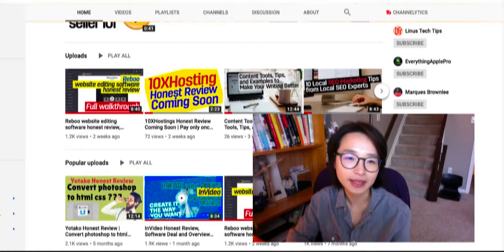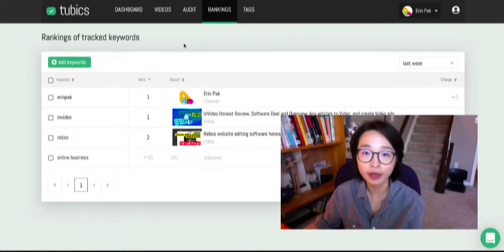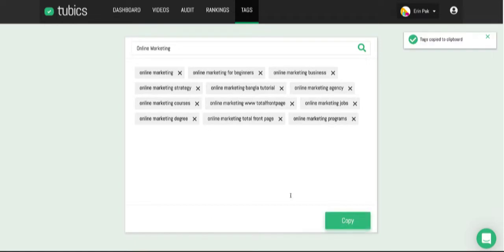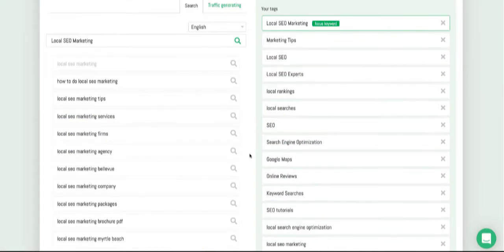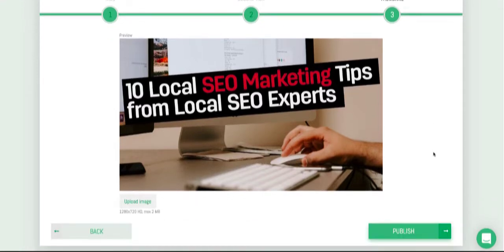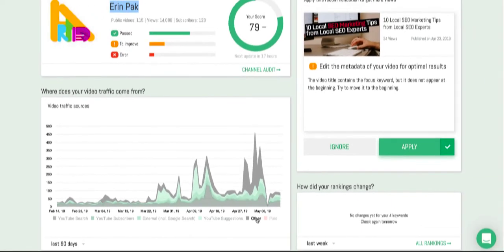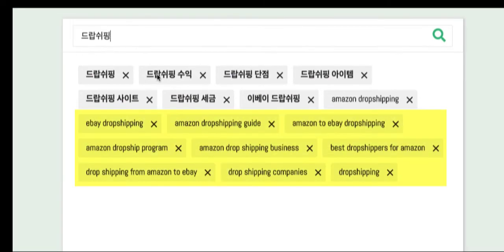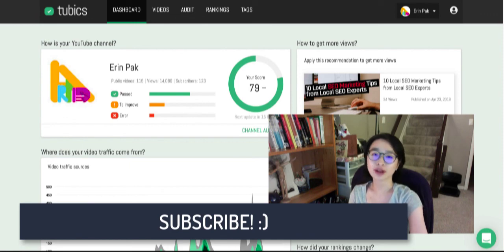Tubics honest review, How to properly tag youtube videos and Boost youtube views?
Today, I wanted to share with you the honest review of the software Tubics.

Tubics provides strategies to have a chance to rank your videos on Youtube and Google.

If you want to keep the Youtube business for the long term, you may want to take the Tubics software deal today.

What I realized that to rank better on Youtube search, you will need to add keywords to your title, description, and tags. Yes, all three sections.

For example, if your video is about explaining "how to find the product to sell on Amazon." I will consider my keywords will be "finding Amazon products" and some other similar short phrases or words to be added inside of my title, description, and tags.

Not all, but some of my keywords ranked in the top 5 on my previous videos.

If you already have purchased the Tubics, you can check your keyword ranks by using Tubics on the "Ranking" page.

Let me show you a little more details about the Tubics.
You can use the Tubics before publishing the video, finding some great tags suggestion on TAGS page.

Once you are done finding tags, make sure to add your keywords to all three sections inside of your Youtube uploading page.

After complete adding your video, go to the "Videos" page on Cubics. Find your new video and hit "EDIT."

Tubics will give you all suggestions to rank on Youtube and Google. Follow instruction anything Orange or Red check marks.
Tubics will allow you to add or switch your thumbnails. When you are done all steps, hit publish again.

You can refresh your youtube page to check if your changes updated completely.

Now, you can go to the "RANKINGS" page on Tubics to add all your keywords to make sure your videos ranked. If it's not ranked, make sure to find the right TAGS and KEYWORDS for your video and try to revise.

I also added another channel it's the Korean version. It worked well with tubics.

To me, Tubics provided me to understand some ranking strategies. I will say it's worth it to get the software since it's only a one-time cost to keep the software.
And, not only Youtube, Tubics will help you to optimize rank on Google.
I don't know the other successful Youtubers how their users find their videos, possibly only from the YouTube search. But, in my case, searching from Google and others such as Social Media, users were able to find my videos more.

So, it's not something we should ignore.

Tubics will give you the direction the possibility, not to rank each video instantly. If you want to follow Tubics's special ranking tactics, you should hurry to get the deal today.

Some suggestion keyword for Tubics:
boost youtube views,
top youtube tags,
real youtube views,
youtube rank checker,
get real youtube views,
youtube video ranking software,
how to rank youtube videos fast,
how to properly tag youtube videos